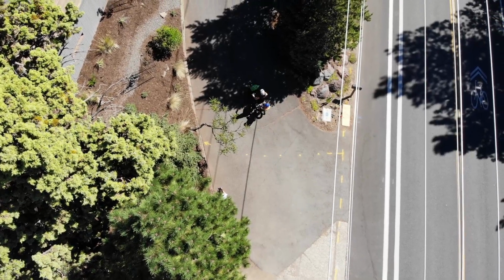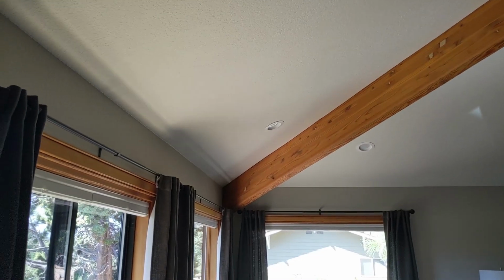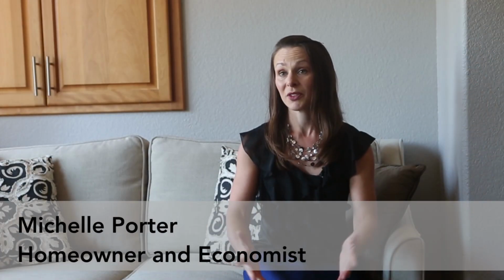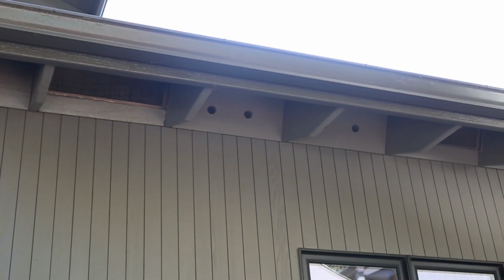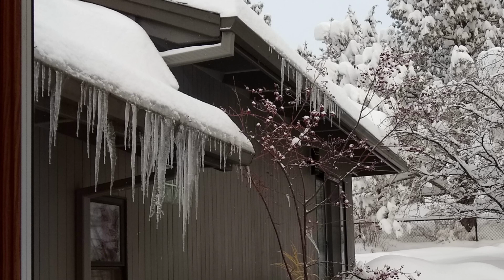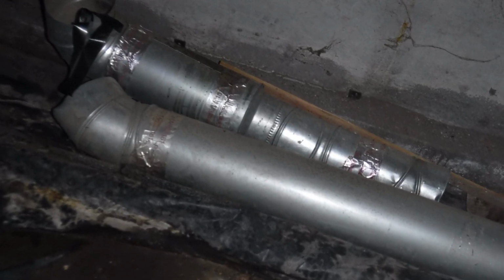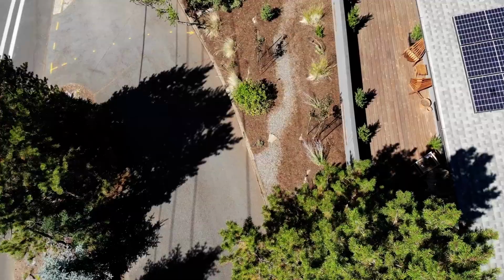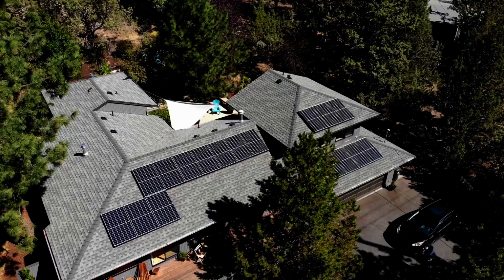Michelle Porter: How energy upgrades can transform our existing homes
Michelle Porter and her family implemented a number of measures to make our home more environmentally friendly. Among the retrofits we have added to our fully updated home (built in 1992) were a 5.44 kW solar system installed by E2 Solar, attic insulation and ductwork done by GreenSavers and a number of DIY projects.

*Timestamps*
00:00 Welcome to the Green Tour and Introductions
01:22 Efficiency Projects Completed
02:34 Efficiency and Economics
02:56 Introduction- Megan Cummings: Senior Home Performance Consultant at GreenSavers. Consulting for the Porter's House.
06:23 Lifestyle Changes for the Porters- Raised Beds
07:25 Solar System Installation